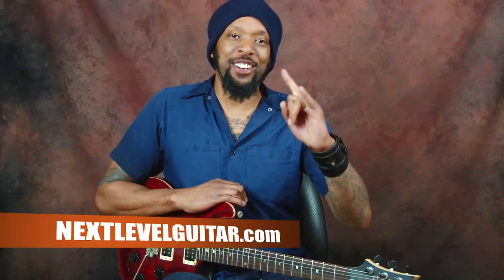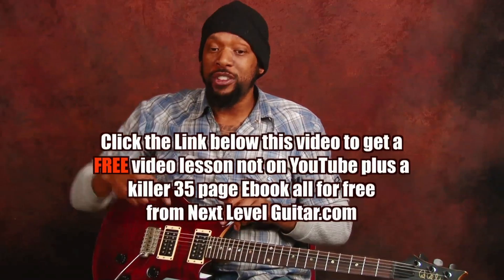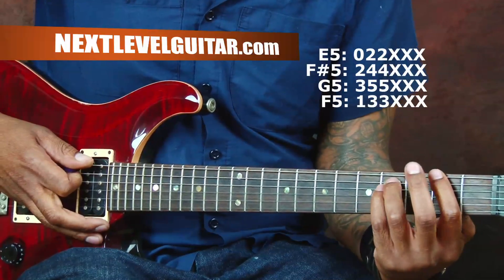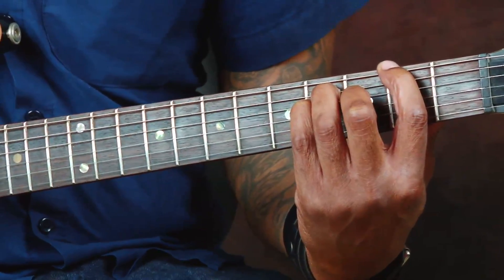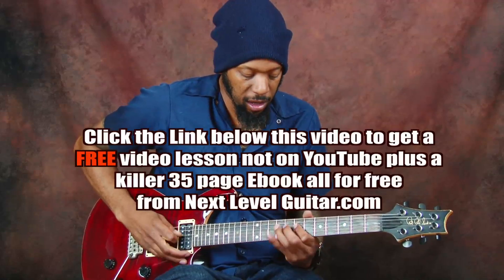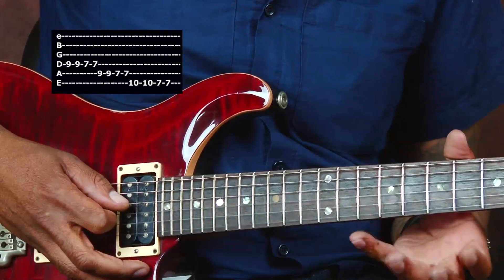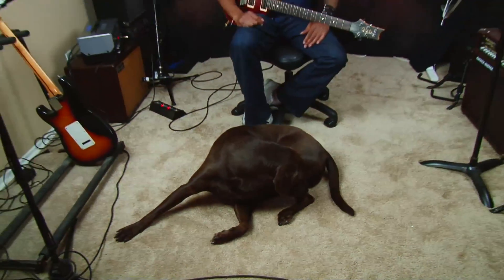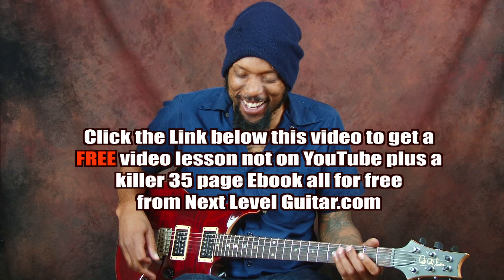Rock guitar lesson learn Ozzy Osbourne inspired power chords & Pentatonics rhythms licks riffs